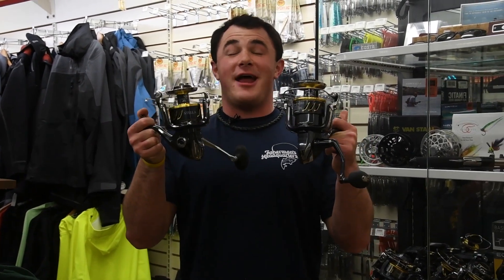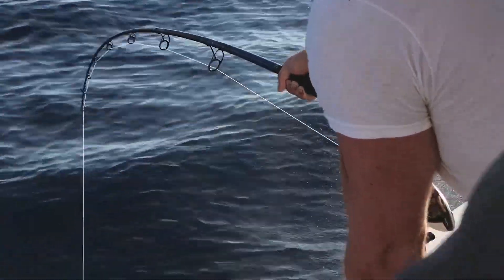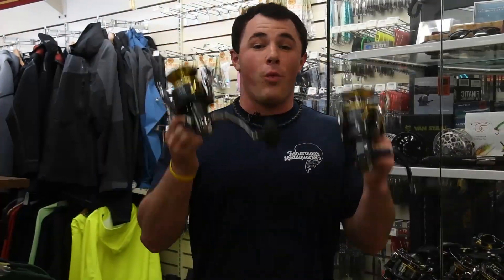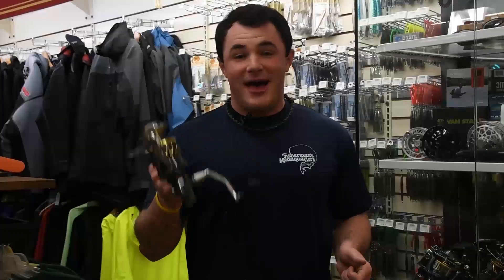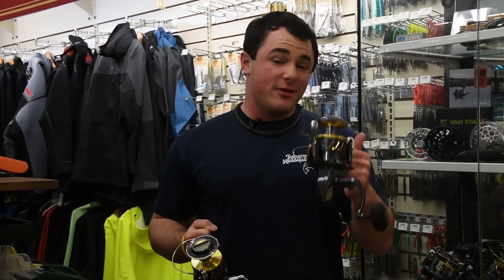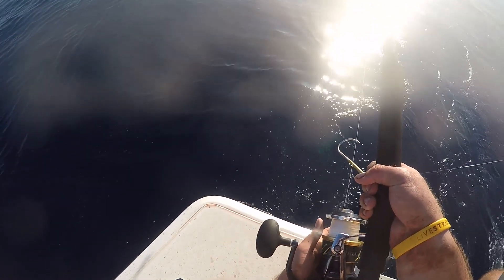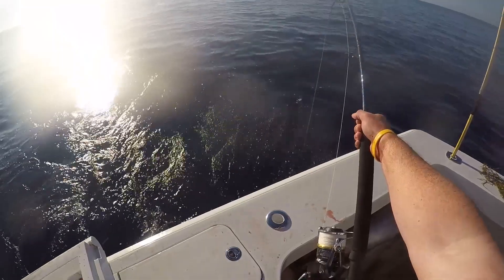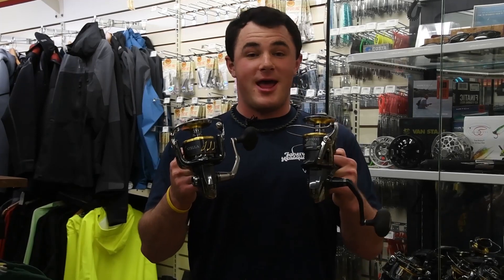Shimano Stella SWC Reels - Tuna Fishing On Spinning Gear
Shimano Stella SWC Reels are built tough to conquer big fish! They have the drag and gearing making them the ultimate tuna jigging and casting reel. Here's Shimano Pro Staff Captain Dan from Reel Innovation Sportfishing quickly expressing his love for the Shimano Stella 18k & 20K Reels.

The Stella SW is lighter, more powerful and more reliable than ever before bringing unmatched strength, reliability and ease of use to serious saltwater anglers.
Improved strength with less body flex, because of the (Hagane Body) highly rigid metal construction. Hagane cold forged gears offer lasting durability and smoothness. Infinity Drive technology provides an improved winding experience, optimizing winding torque by 26%. Shimano's Silent Drive improves the smoothness by eliminating worm shaft and drive gear play. ALL NEW Shimano Heatsink Drag improves drag performance by transferring heat away from the spool, reducing spool surface temperature by up to 100 degrees. X-Protect and X-Shield ensure your investment is guarded from the harsh elements of a saltwater environment so you can fish with confidence.

The Shimano Stella SWC is available in 4000, 5000, 6000, 8000, 10000, 14000, 18000, 20000 and 30000 sizes